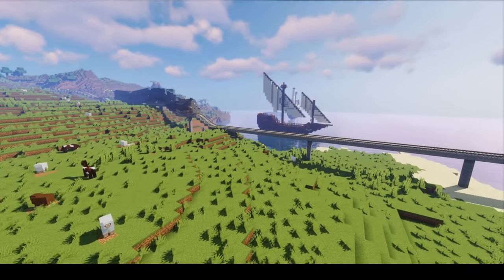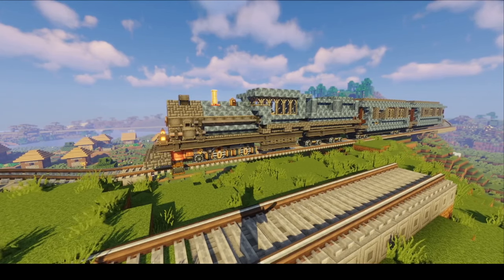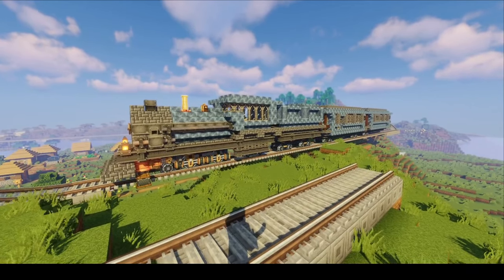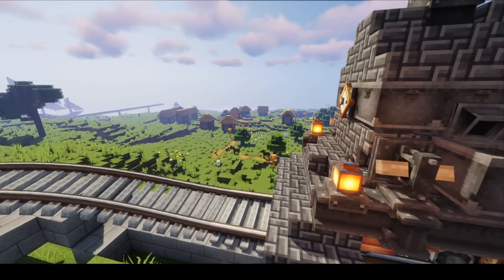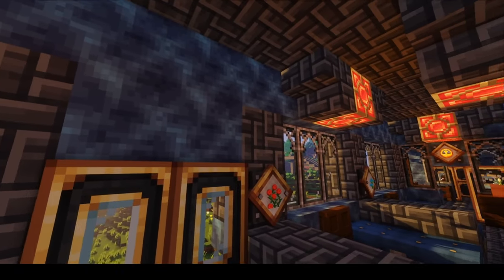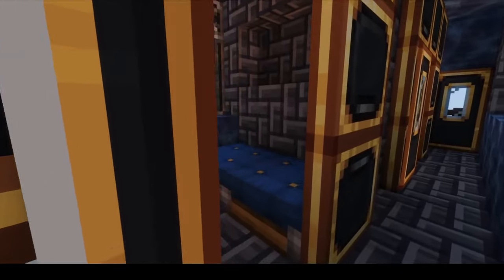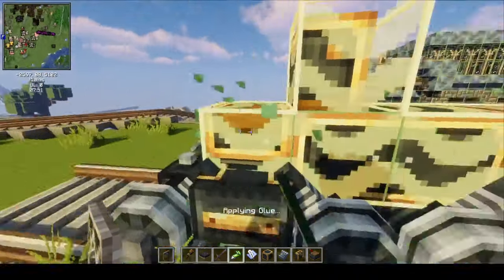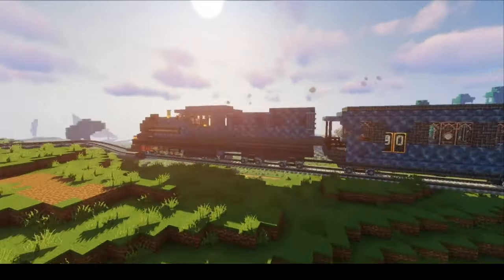Create 0.5 - 4 Tips to Make Better Looking Trains + The Bogey Trick!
Tips to make a better looking train